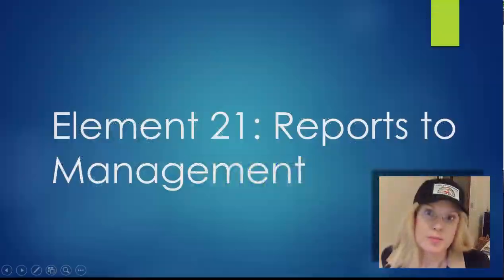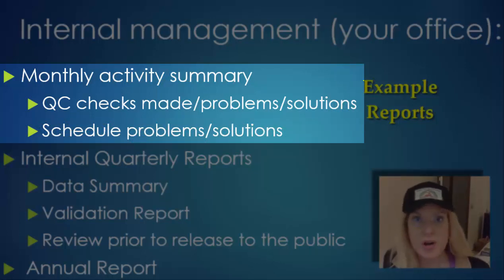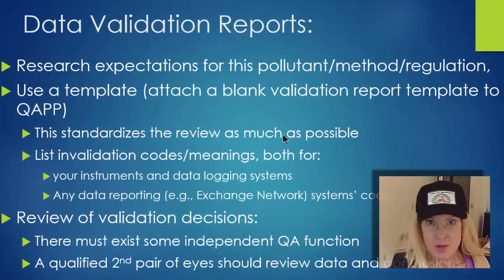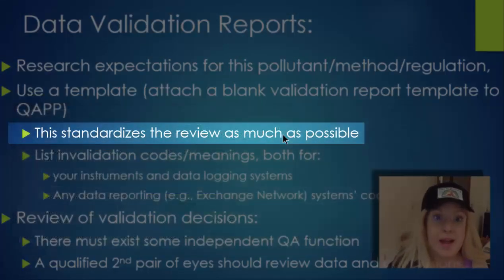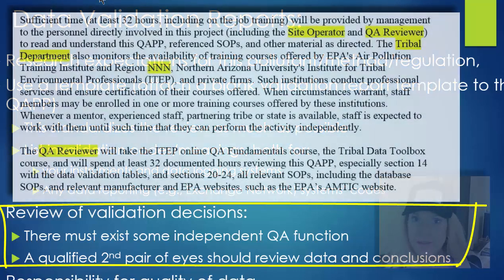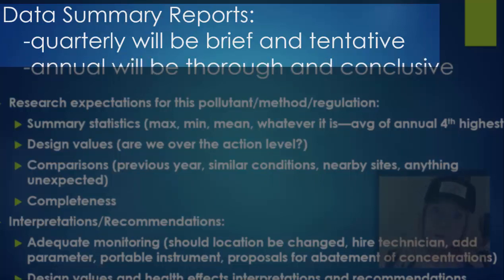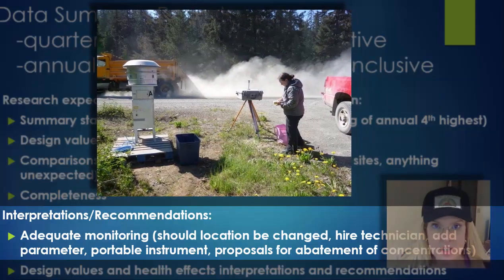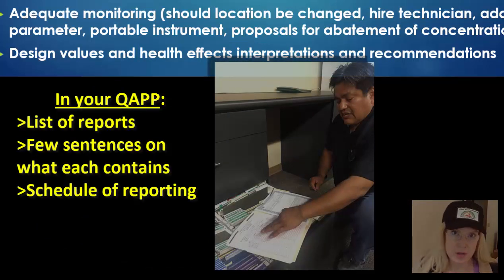Element 21(C2): Reports